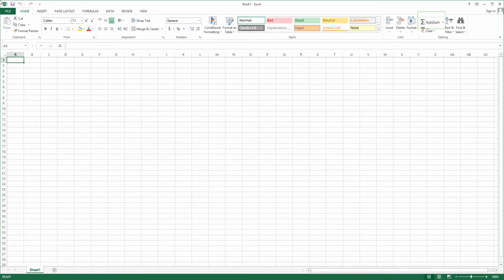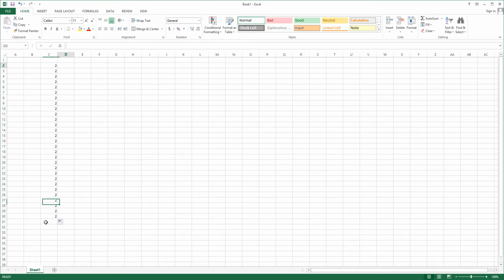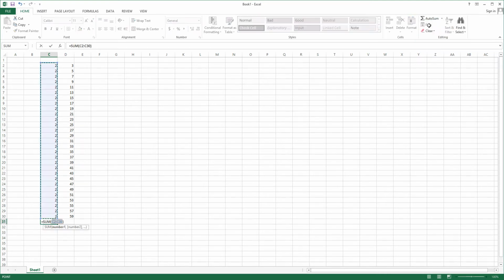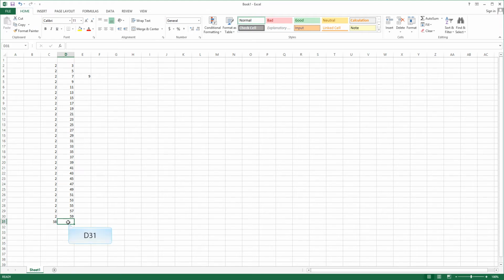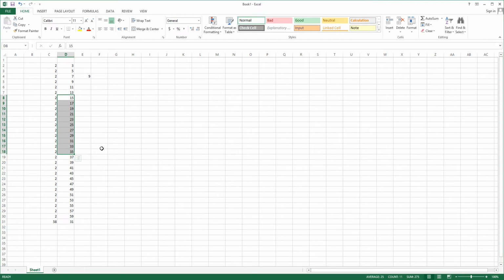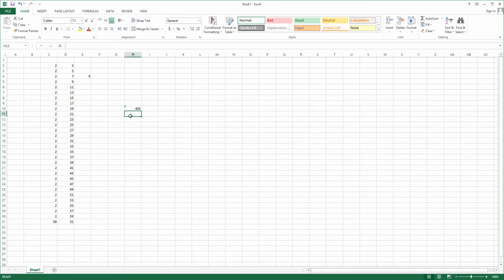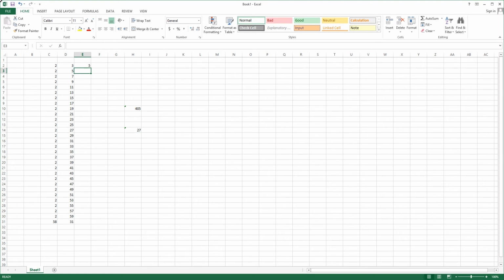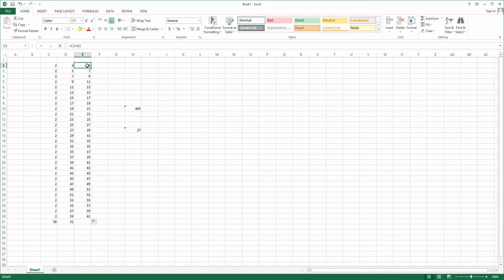Excel 2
Basics on using formulas in MS Excel